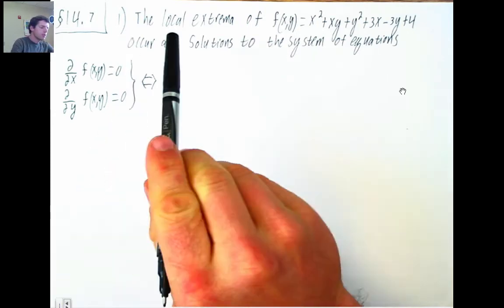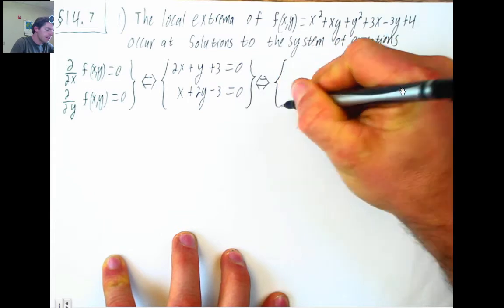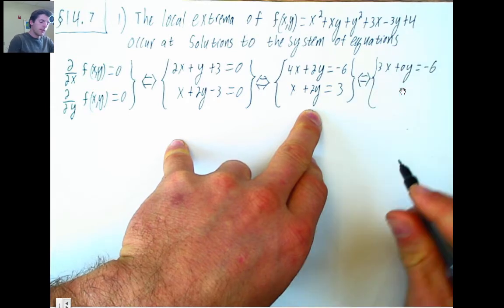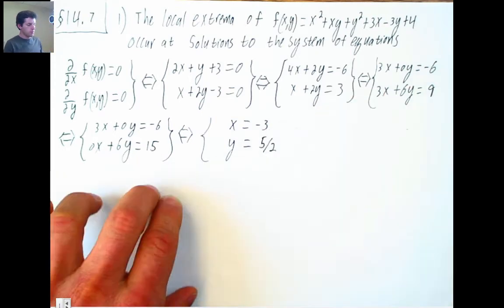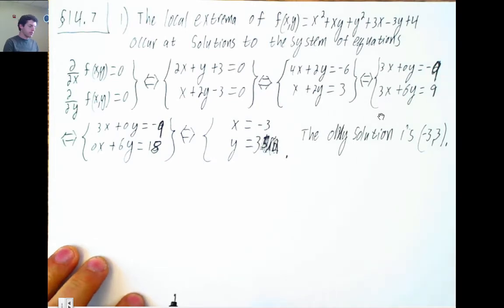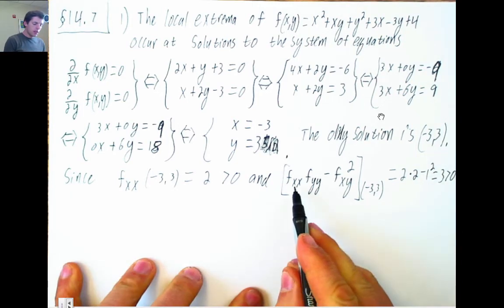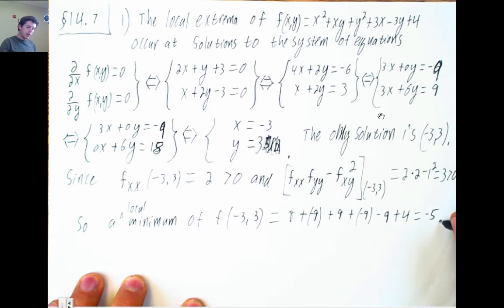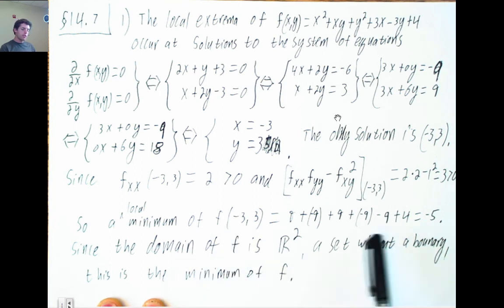14.7#1 Find Local Extrema